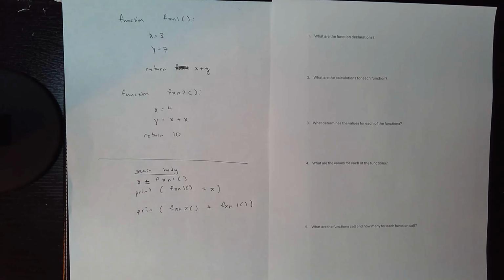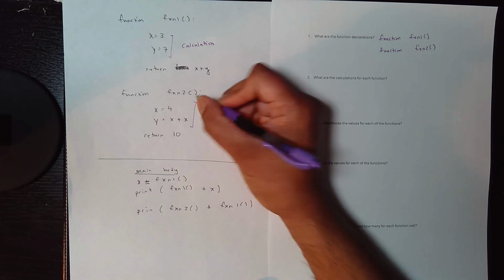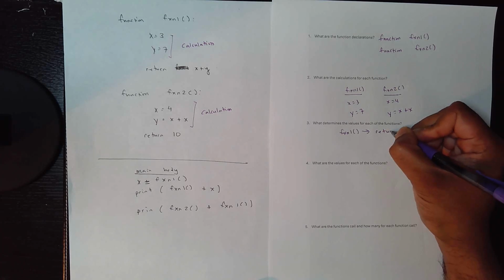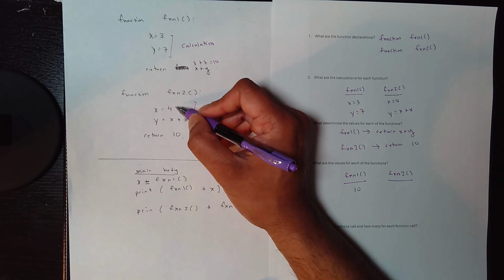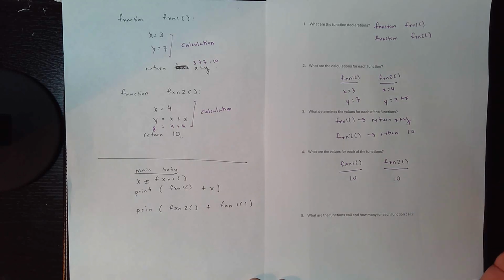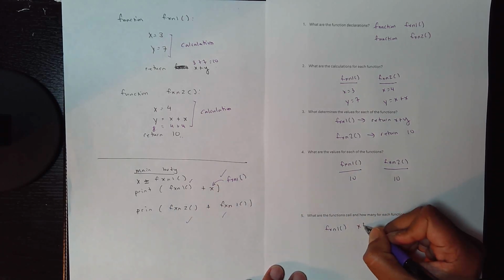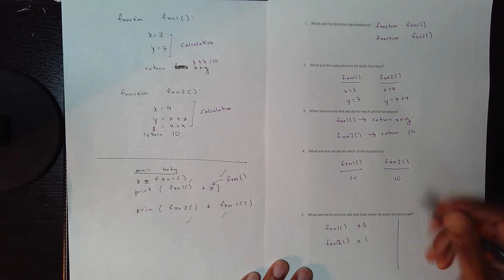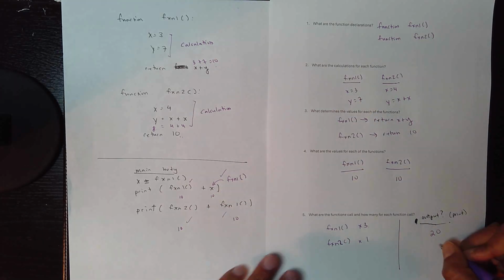Function Declaration and Call Example 4